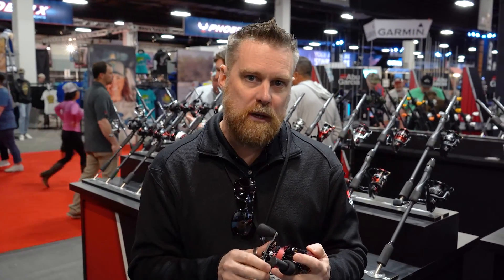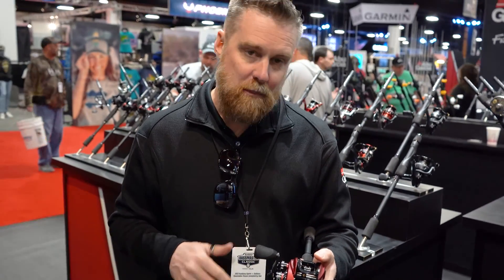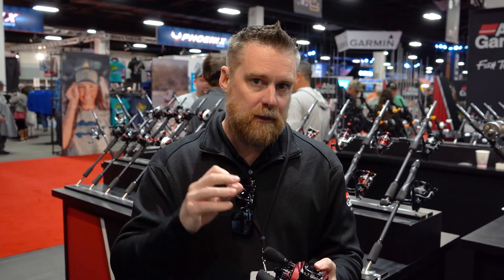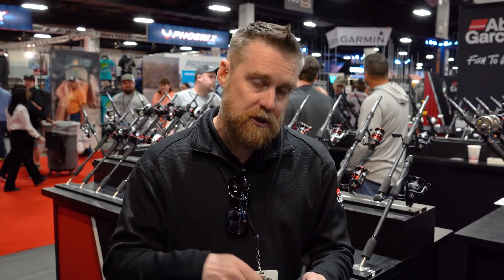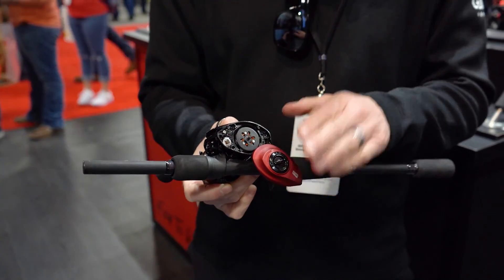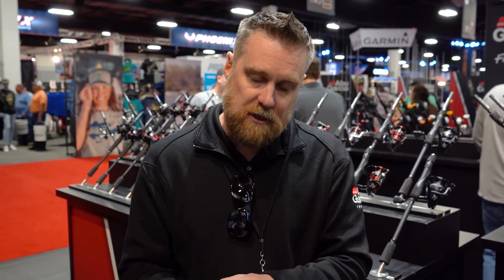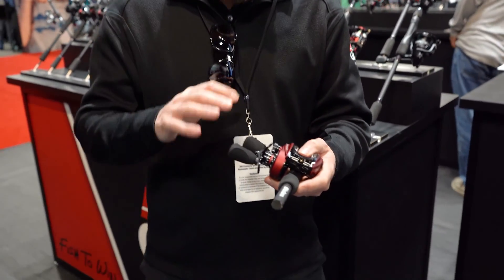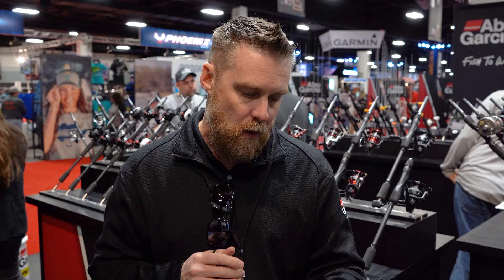The Abu Garcia Revo Rocket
Built with a need for speed, the Abu Garcia Revo Rocket boasts a screamin' fast 10.1:1 gear ratio, delivering 41 inches of line per turn. Designed for power fishing around targets, the Revo Rocket allows you to hit more targets within an area in a shorter amount of time due to its rapid line pickup rate, making you more efficient on the water. Another extremely popular technique with the Revo Rocket is any type of topwater fishing. A combination centrifugal and magnetic braking system allows for precision control at both the start and end of your casts to allow for baits of various sizes and weights to be thrown a maximum amount of distance. If you're looking for a reel that's all about speed and want to be super-efficient on the water, then the high-speed engineering of the Abu Garcia Revo Rocket is the perfect choice!